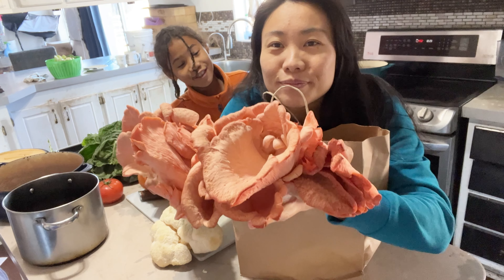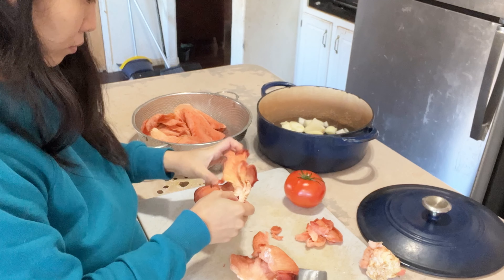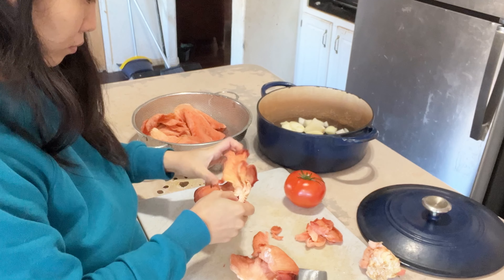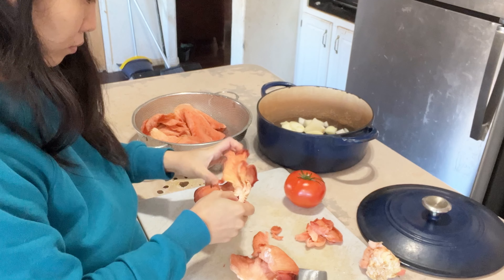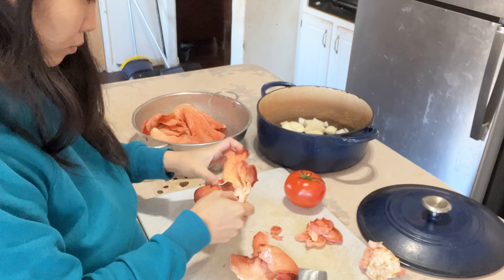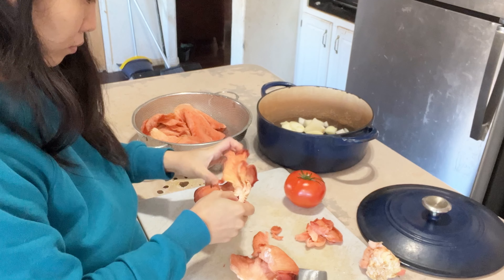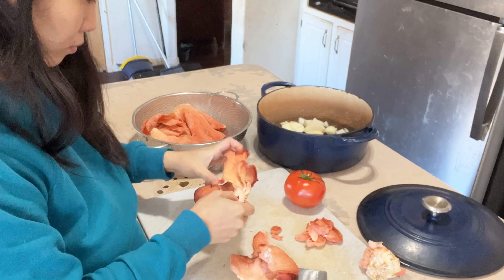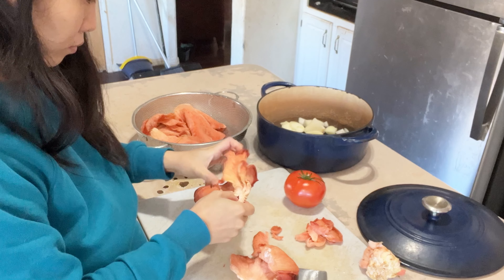🍄Cooking with Lion's Mane and Pink Oyster Mushrooms | What I eat in a day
😍We have a huge treat for you today in our What I Eat In A Day video! We went to our local restaurant and picked up some beautiful Lion's Mane and Pink Oyster Mushrooms and oh my, we are in love!
With the mushrooms we made 2 greens dishes, a curry rice noodle, a creamy broccoli alfredo pink oyster pasta and a delicious lion's made cavatappi pasta!
We hope you enjoy this video and you were inspired to incorporate more mushrooms in your diet, and HAPPY NEW YEAR from our family to yours.

💛About us:
Hi! We are Trey and Rosa, we have 5 kiddos and we moved from the big city of Las Vegas to the outskirts of Pahrump to homestead and grow our own food with the goal of self-sufficiency. We have a small homestead with Nigerian Dwarf goats, ducks, chickens, and also have cats and dogs running around everywhere and recently converted to eating a full plant based diet due to health reasons.
We are passionate about growing our own food, eating clean & healthy, cooking food from scratch, desert gardening and making simple skincare products for our family and for you.
We specialize in making 100% goat's milk soap using fresh goat milk from our own Nigerian Dwarf goats that provide the most moisturizing bar of goat milk soap you'll try. We love all the benefits of our goat milk soaps and find that it's great for skin conditions such as eczema, psoriasis, and dry skin.